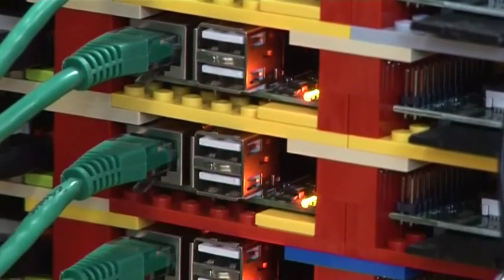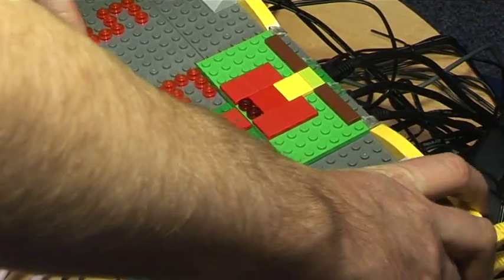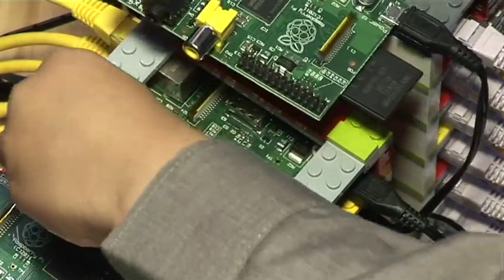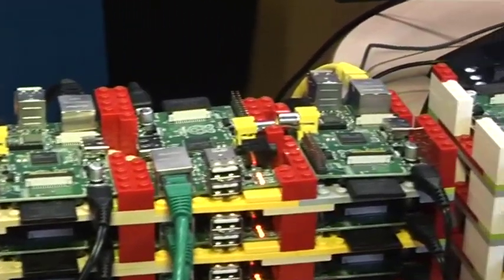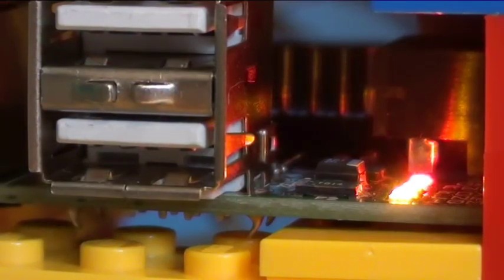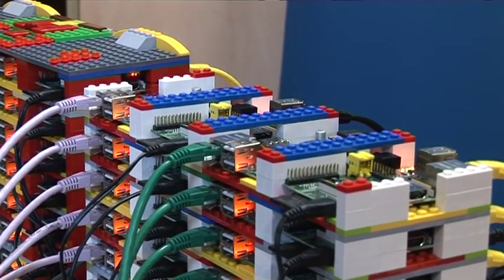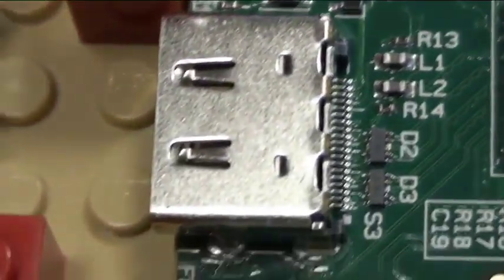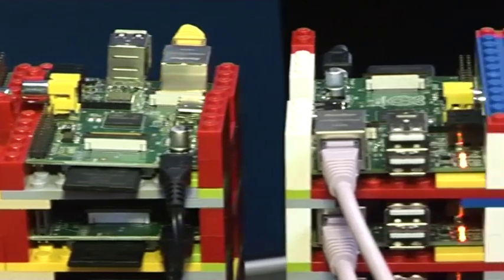University of Southampton - Southampton engineers a Raspberry Pi Supercomputer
Computational Engineers at the University of Southampton have built a supercomputer from 64 Raspberry Pi computers and Lego.

The team, led by Professor Simon Cox, consisted of Richard Boardman, Andy Everett, Steven Johnston, Gereon Kaiping, Neil O'Brien, Mark Scott and Oz Parchment, along with Professor Cox's son James Cox (aged 6) who provided specialist support on Lego and system testing.

Professor Cox comments: "As soon as we were able to source sufficient Raspberry Pi computers we wanted to see if it was possible to link them together into a supercomputer. We installed and built all of the necessary software on the Pi starting from a standard Debian Wheezy system image and we have published a guide so you can build your own supercomputer."